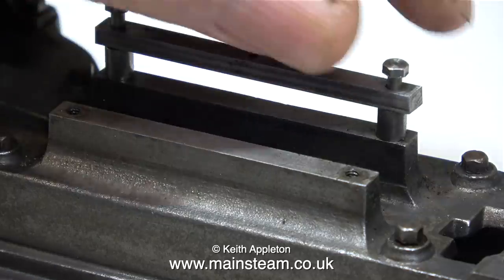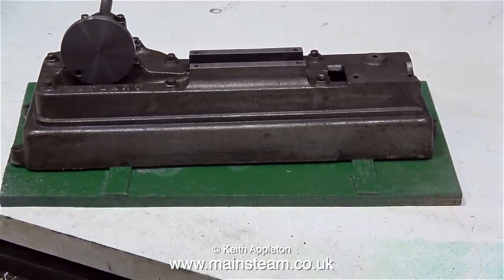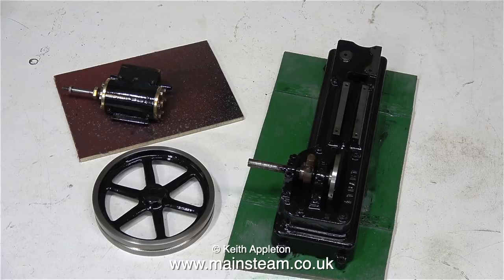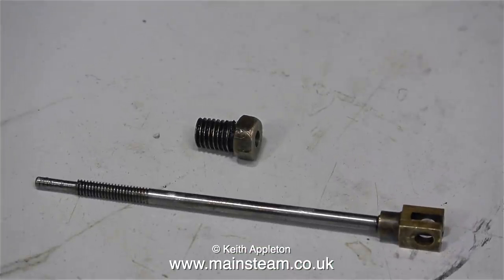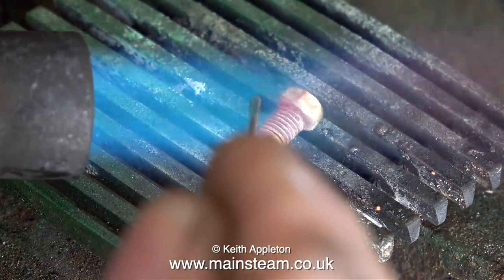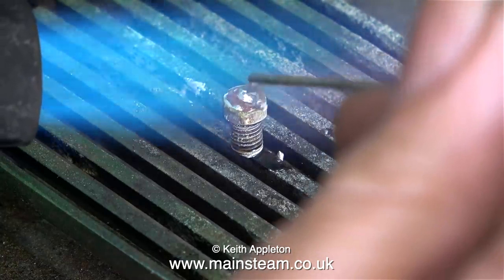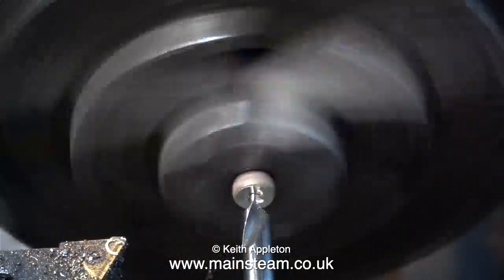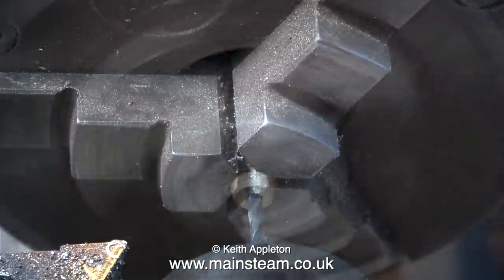A VERY OLD STUART S50 STEAM PLANT - PART #10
A Very Old Stuart S50 Steam Plant - Part #10. Painting the Engine Base, Painting the Cylinder and showing a repair job that didn't work out on this occasion, but is useful to know nevertheless.
IF YOU ENJOY WATCHING THESE DETAILED TUTORIAL VIDEOS THAT I PRODUCE WHICH HELP BEGINNERS TO THE HOBBY, THEN PLEASE BECOME A PATRON OF MY YOUTUBE CHANNEL VIA "PATREON" AND ALLOW ME THE TIME TO MAKE EVEN MORE OF THESE SPECIALIST AND HIGHLY DETAILED TUTORIAL VIDEOS.